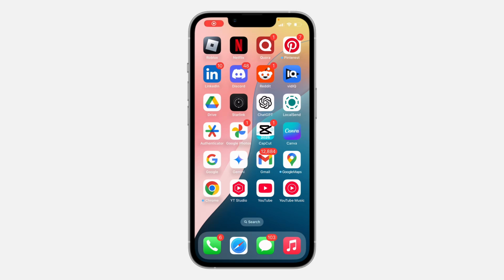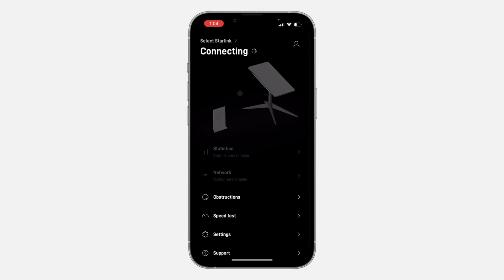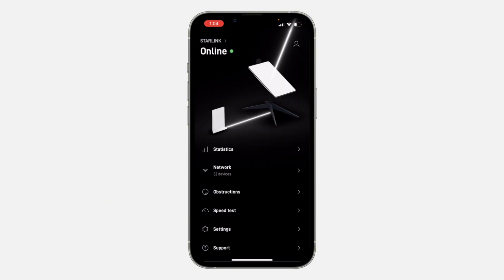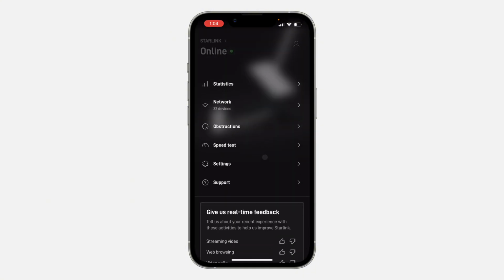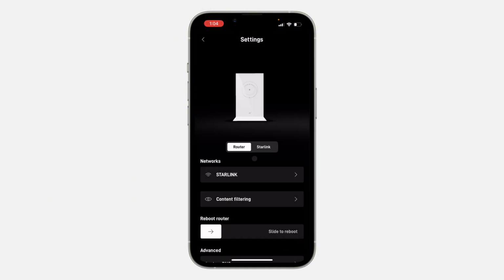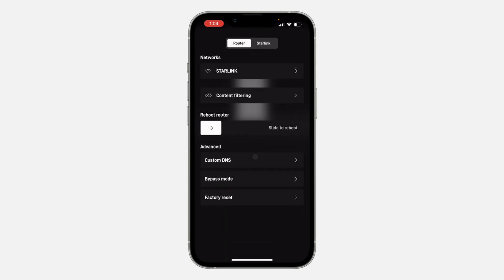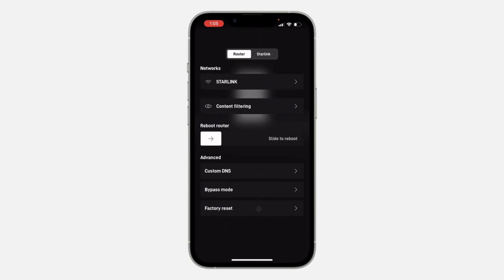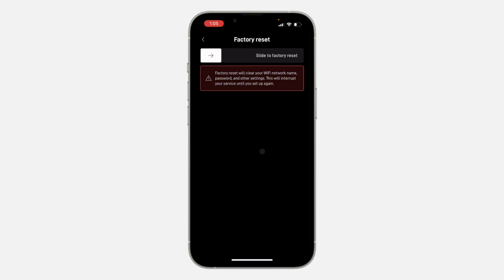How to Reset Starlink Network to Factory Settings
Having issues with your Starlink network? This tutorial shows you how to reset your Starlink router and network to factory settings. This is a useful troubleshooting step if you're experiencing connectivity problems, want to change your network name or password, or need to start fresh with your Starlink setup. We'll guide you through the process step-by-step.